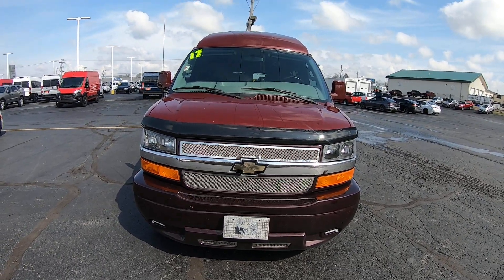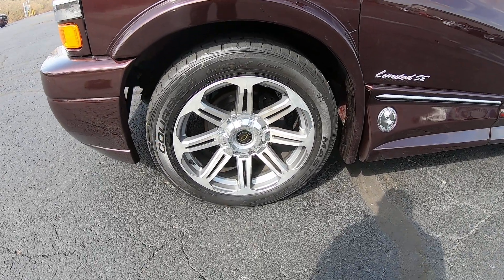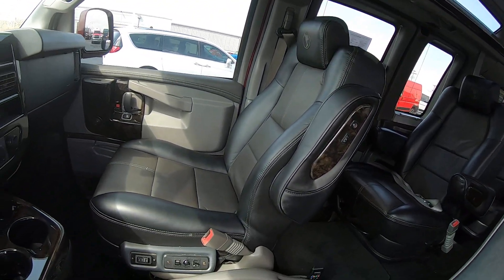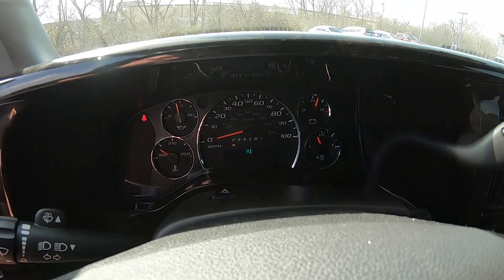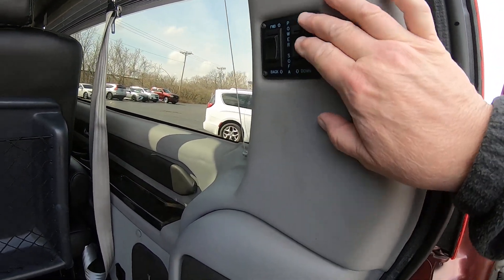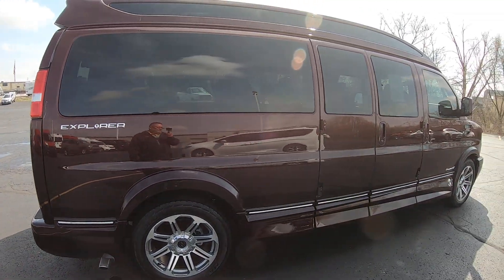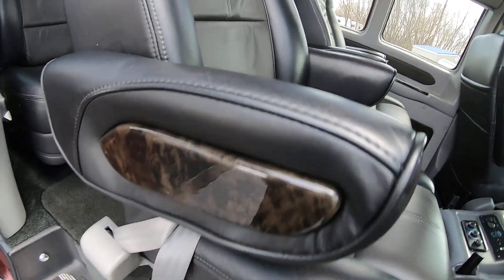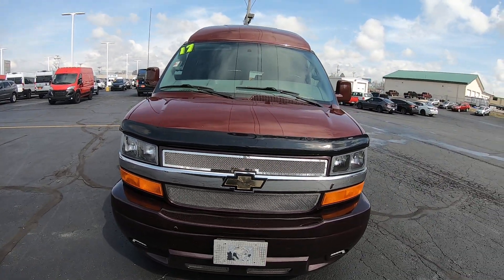CUSTOM Dark Toreador FADE PAINT! 9 Passenger Explorer Vans Conversion Van | Sherry Review